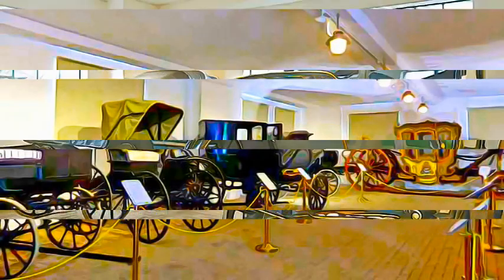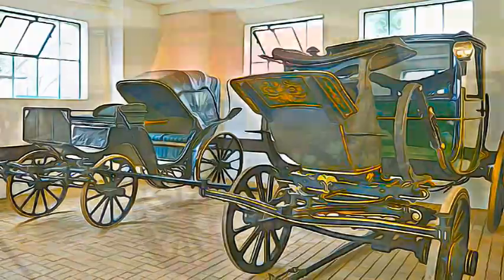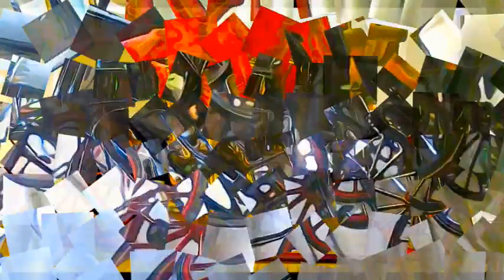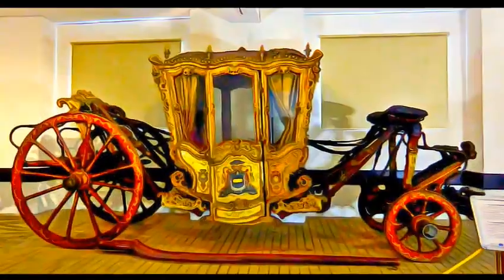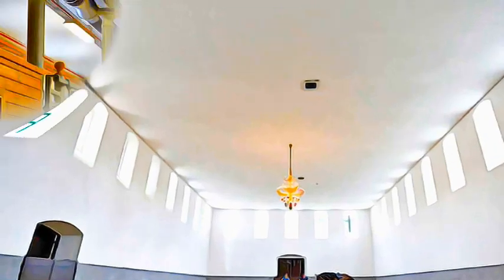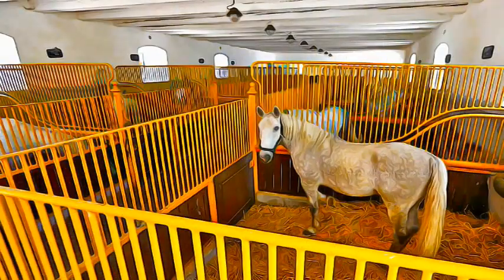Czechia - Landscape for Breeding and Training of Ceremonial Carriage Horses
Landscape for Breeding and Training of Ceremonial Carriage Horses - Czechia